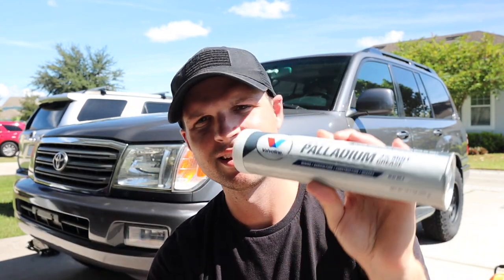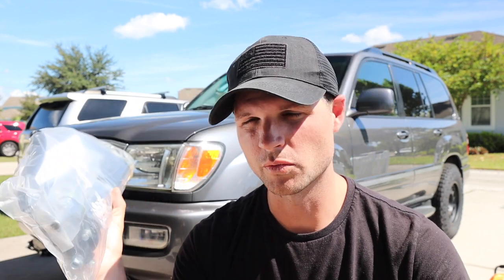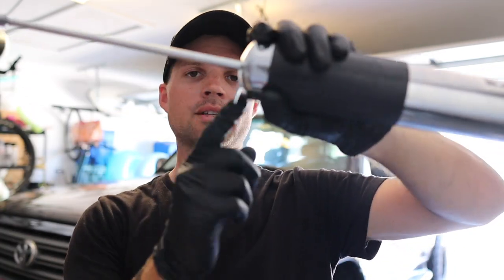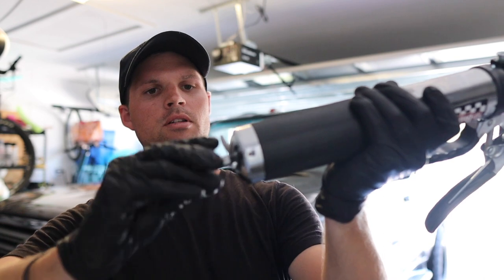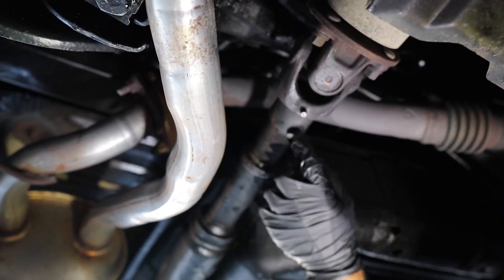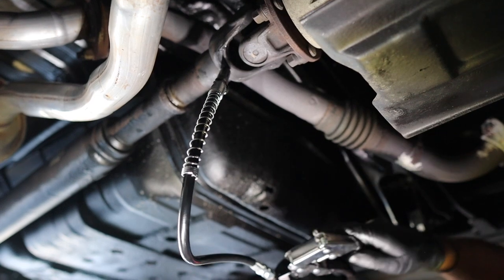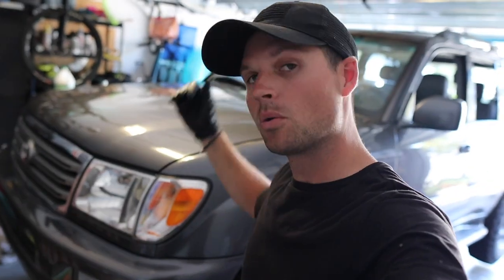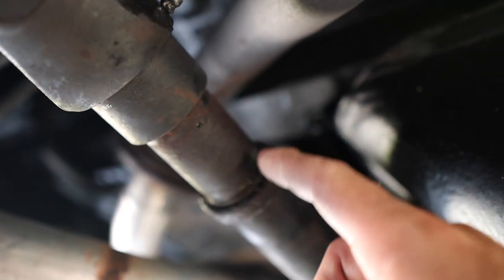"CLUNK" Fix | How to Grease Drive Shaft | Land Cruiser 100 (LX470)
Do you have the infamous "Clunk" or "Thud" coming from your drive shaft? If so, this is how you fix it and it's a fairly simple task by greasing the slip yokes and U-Joints (Universal Joint). Hope this helps and leave any questions you may have in the comments.

▶️ Grease Gun

Buy the same equipment I use to make my videos below🎬:

Shotgun microphone
Media mod (Hero 8)
18” LED ring light
Amazon basics tripod
LED/RGB light
mini tripod